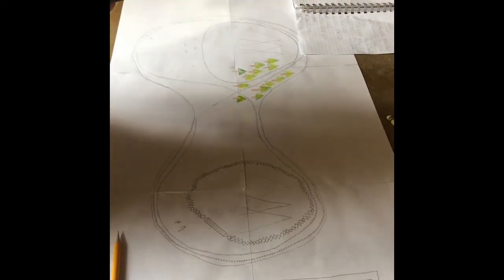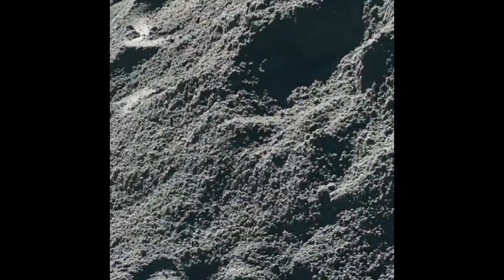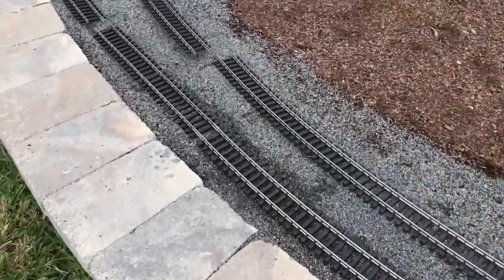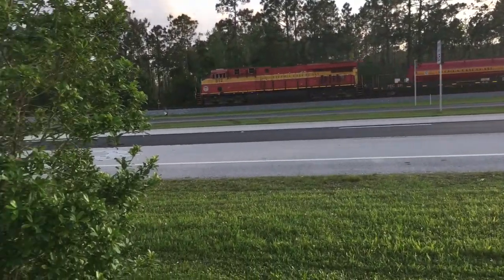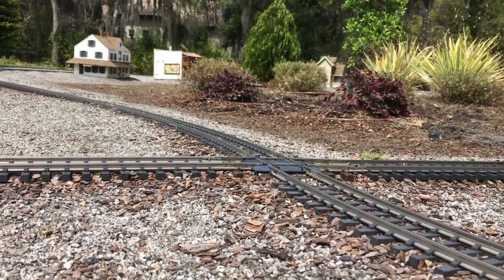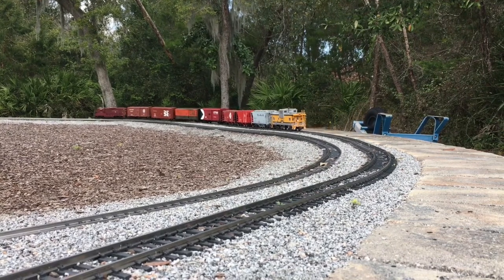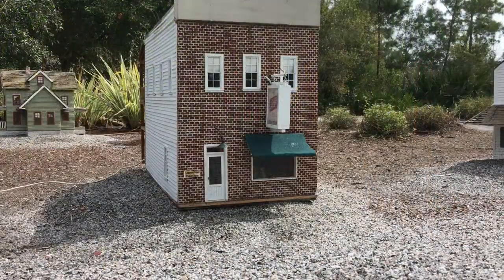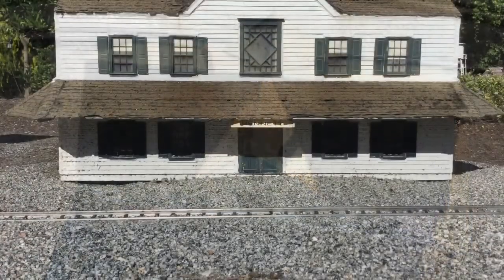Train Layout Project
Trains